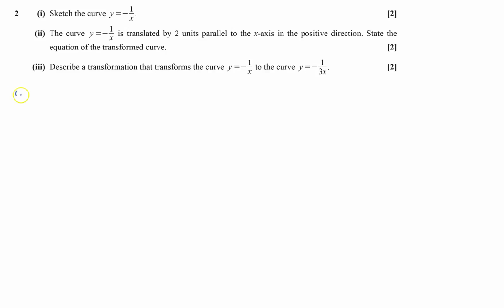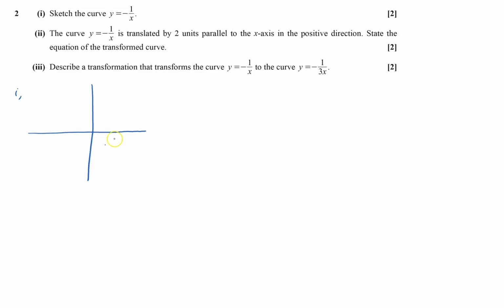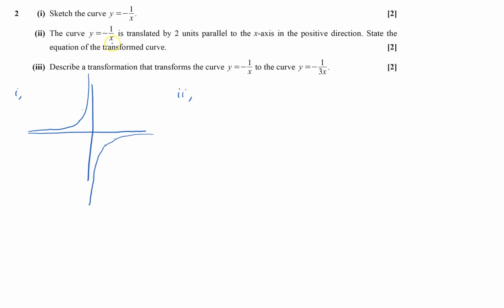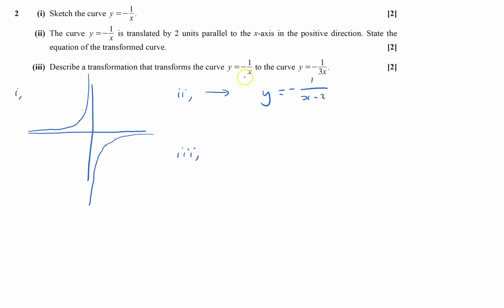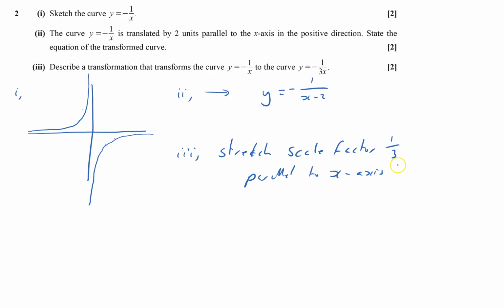C1 2015 June Q2